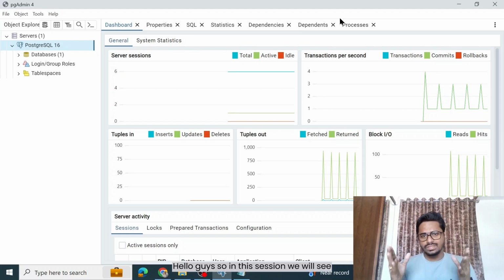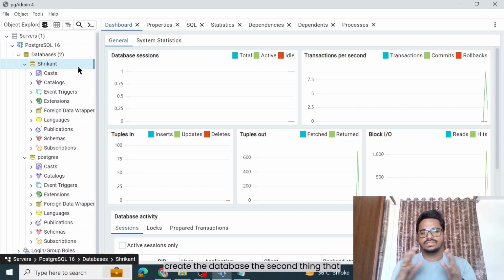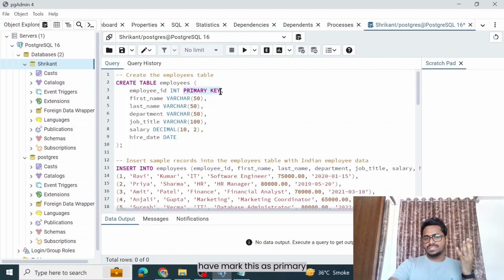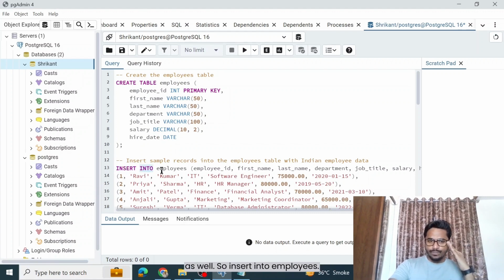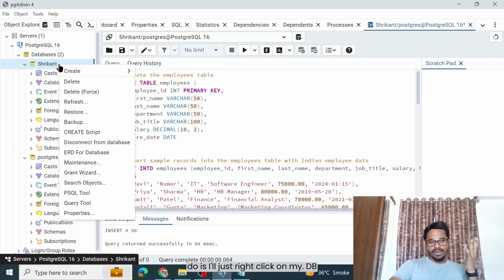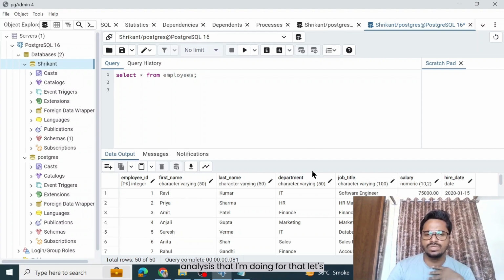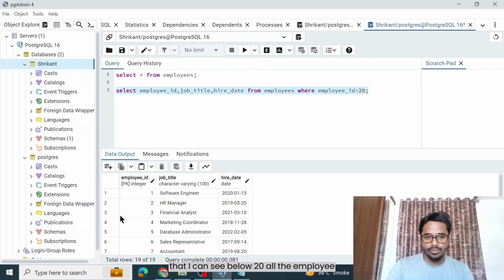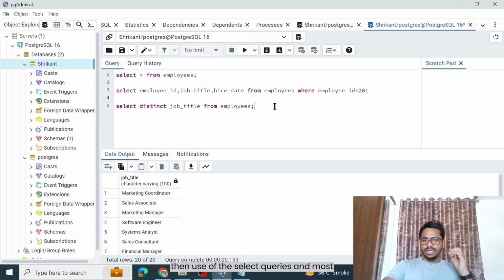Getting Started with SQL: Database Creation, Table Setup, and Select Query Execution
Link for the Table Creation Query:
Welcome to our SQL tutorial series! In this beginner-friendly video, we'll guide you through the essentials of SQL, starting with database creation, table setup, and executing select queries. Whether you're a complete novice or looking to brush up on your SQL skills, you're in the right place!

🔍 Topics Covered:

Creating a Database in SQL
Setting Up Tables for Data Storage
Executing Select Queries to Retrieve Data